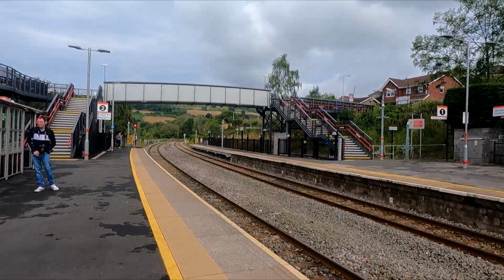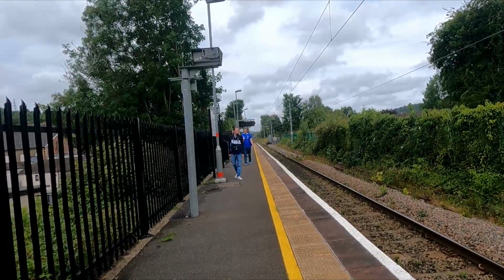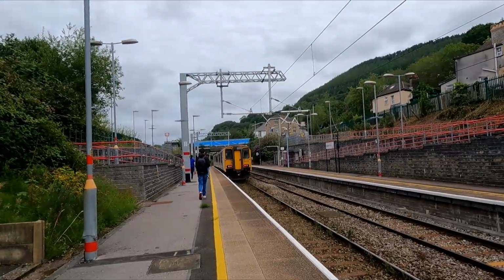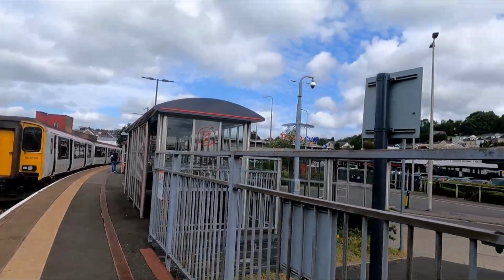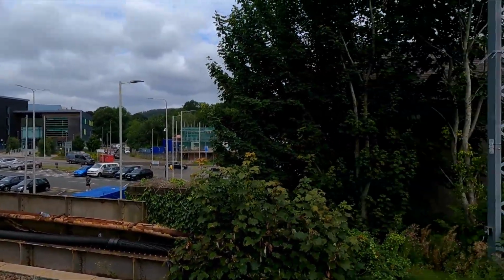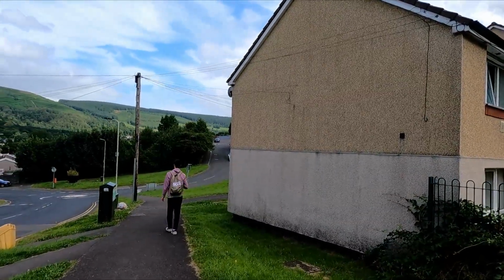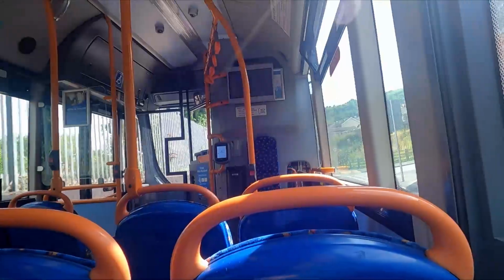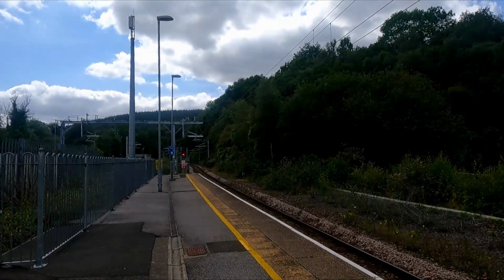Every Platform Episode 119 | South Wales 6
Welcome to the latest episode of Every Platform! In today's video I am back in South Wales, visiting the Merthyr and Aberdare Branch Lines in the Welsh Valleys. Services are seen by Transport for Wales with bus services by Stagecoach South Wales.

- My Instagram is ktvvids, where you can follow my journeys via my Story.